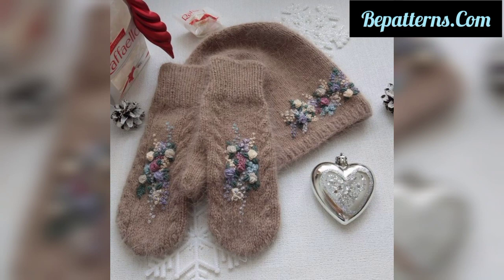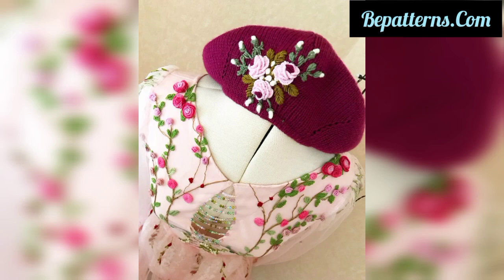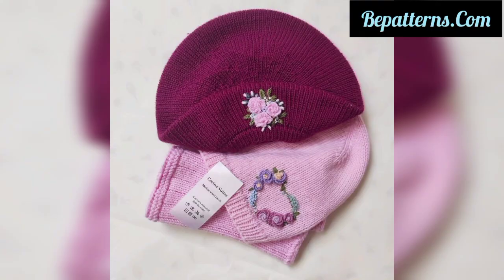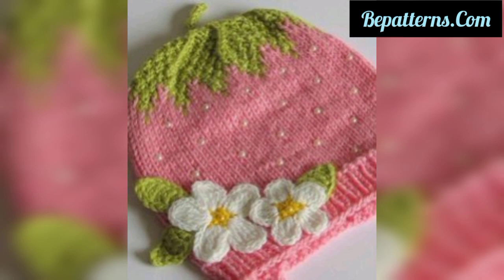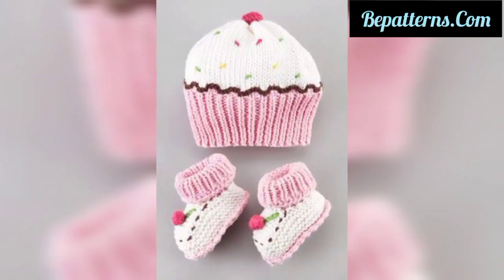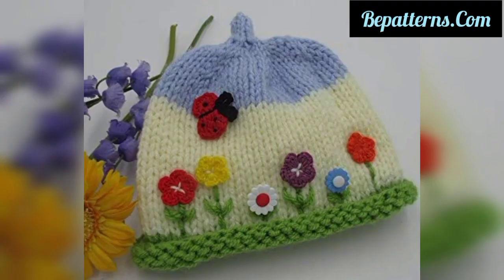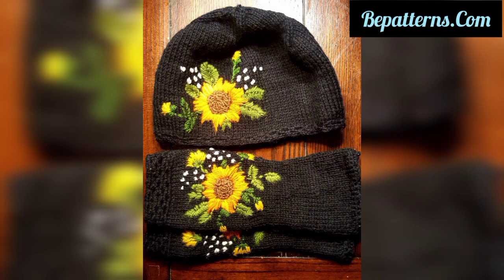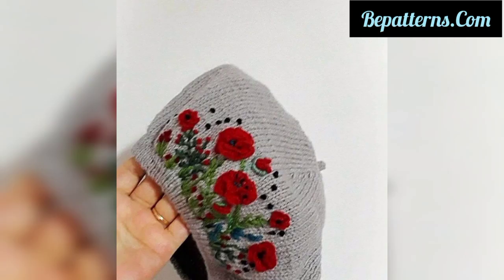Most Brilliant Crochet Hand-knitted Baby Embroidery Caps